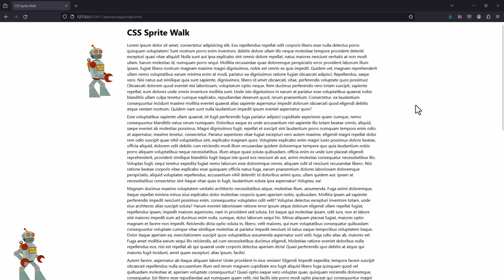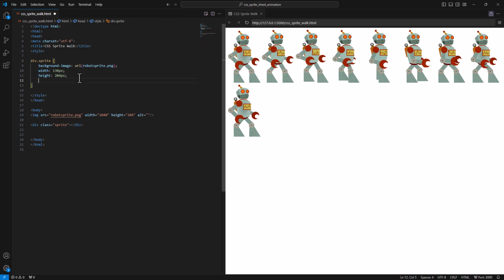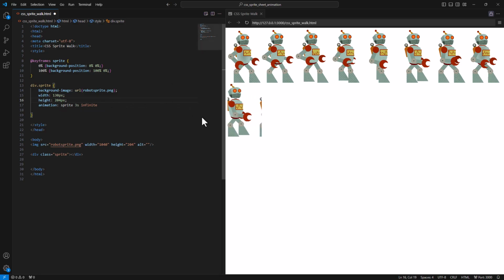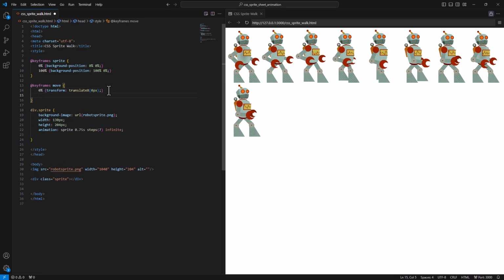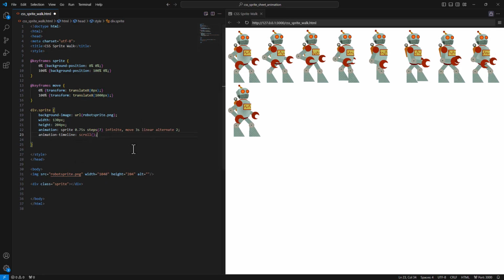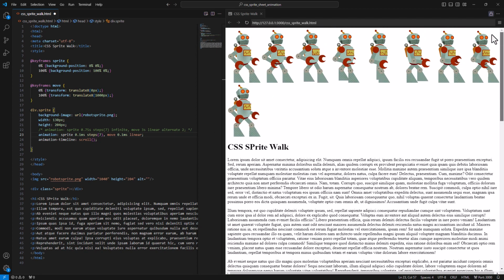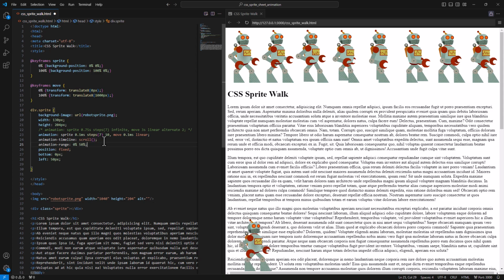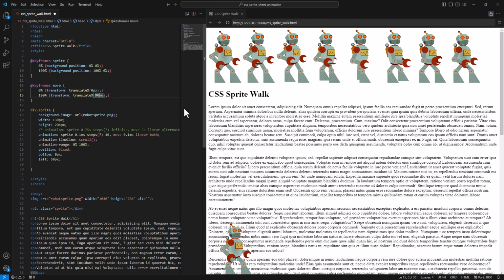CSS Sprite Animation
Animating a sprite sheet with pure CSS and tying the animation timeline to the scroll position to create scroll-based CSS sprite sheet animations.